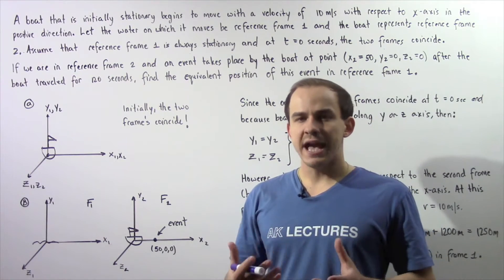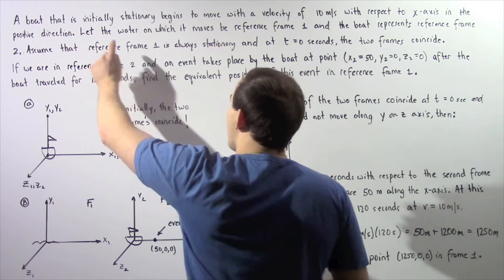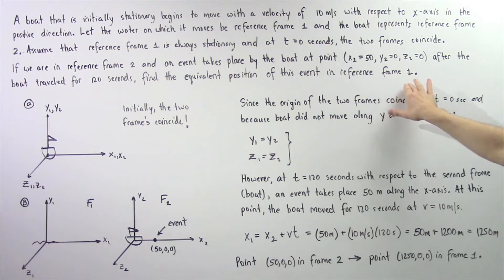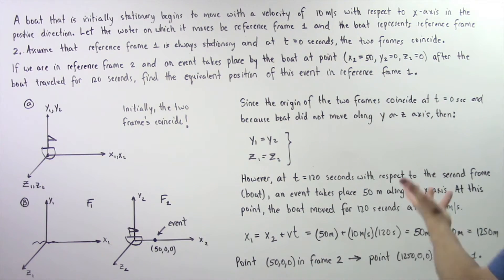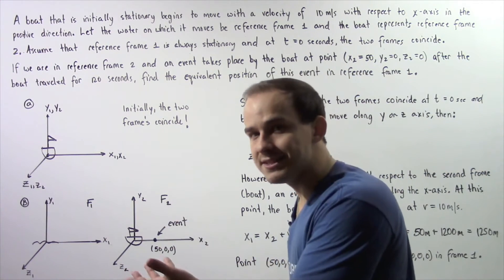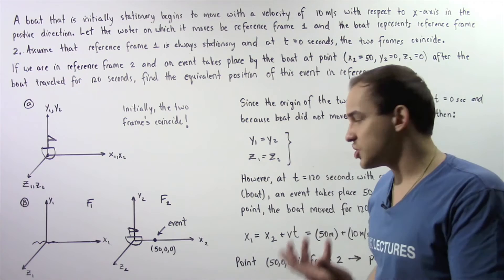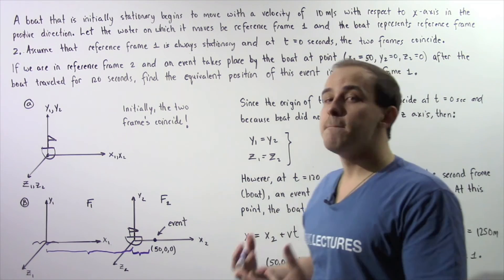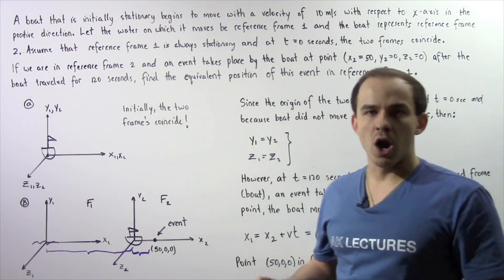Galilean Position Transformation Example